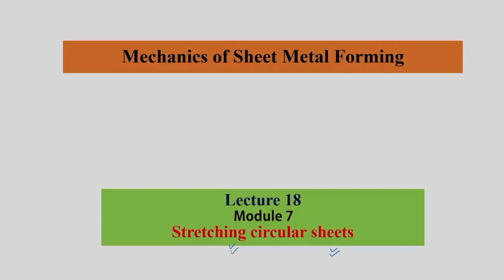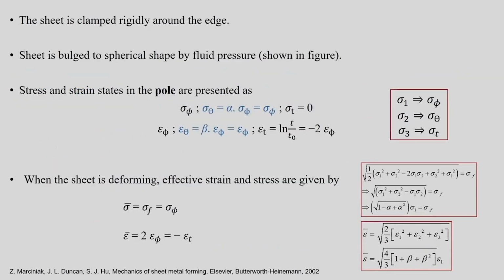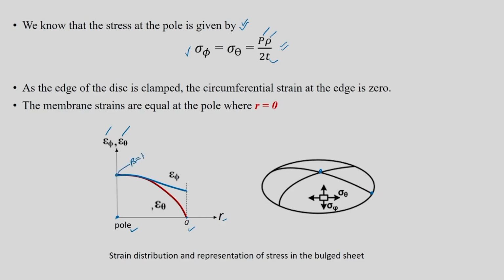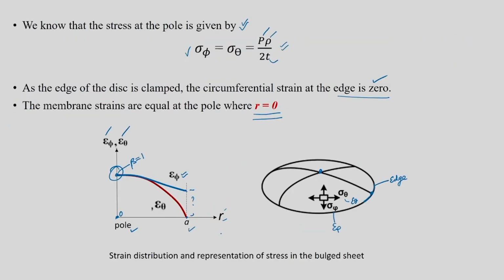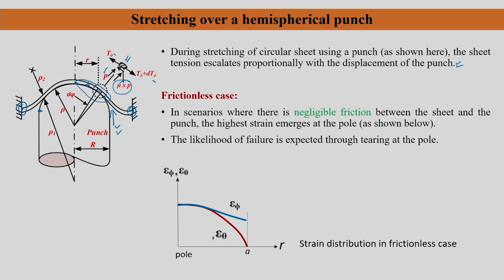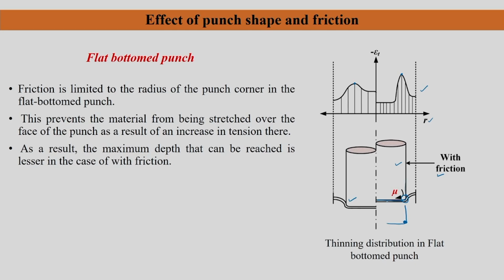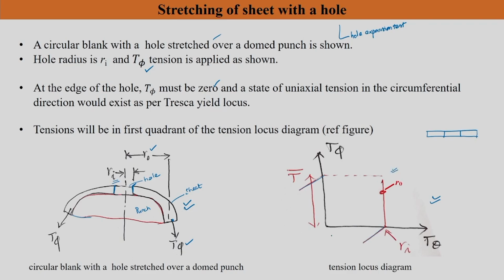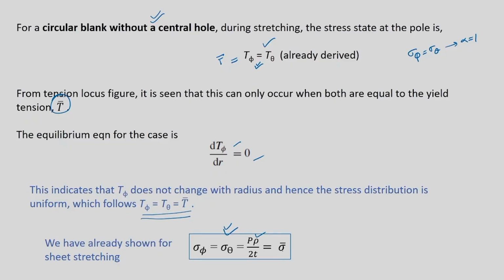Lec18: stretching of sheet